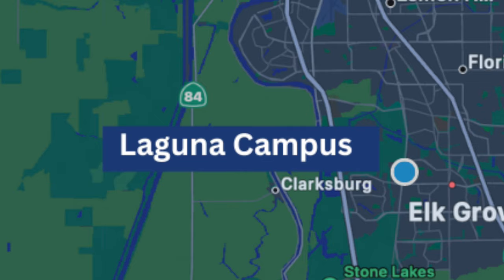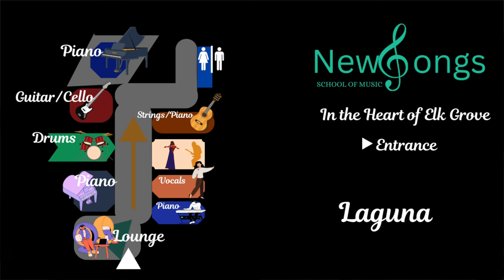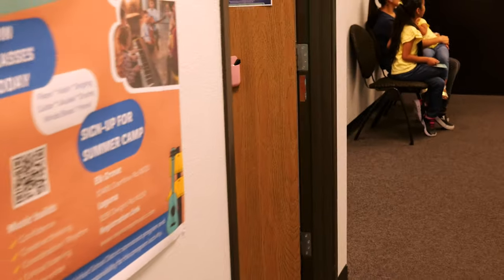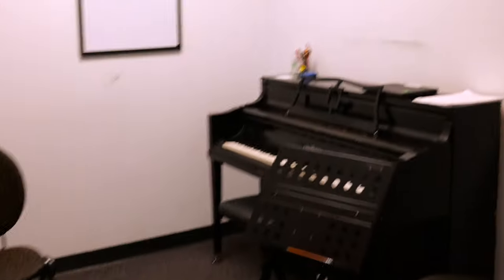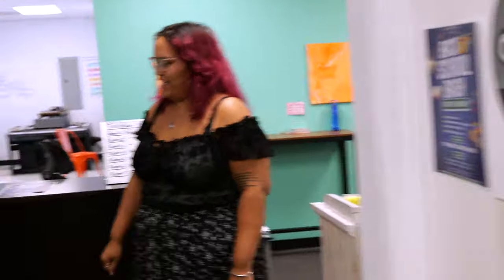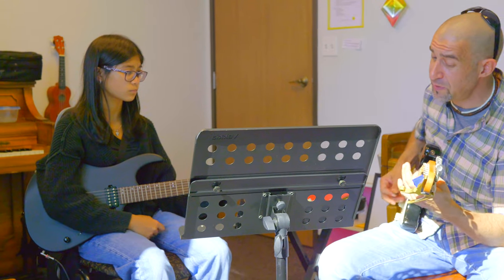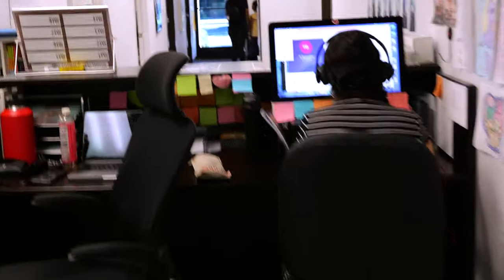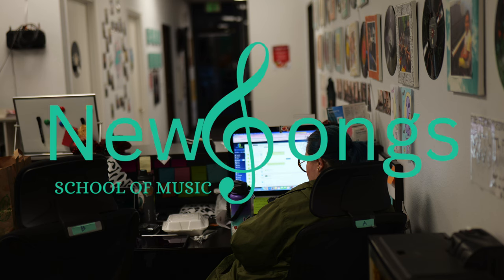Laguna Campus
Laguna is the first expansion building that Newsongs acquired it is in the heart of Elk Grove off of Bond Rd.  Though it is a smaller campus than grant line it is filled with plenty of talented teachers for whatever instruments you wish to learn.